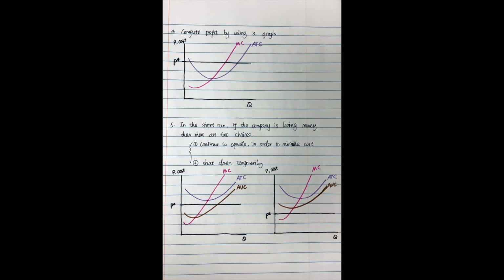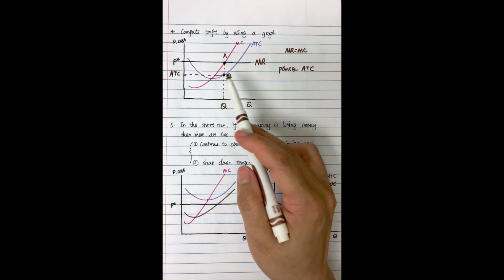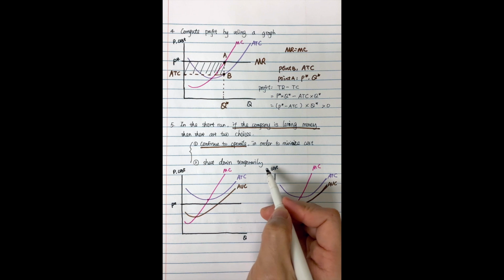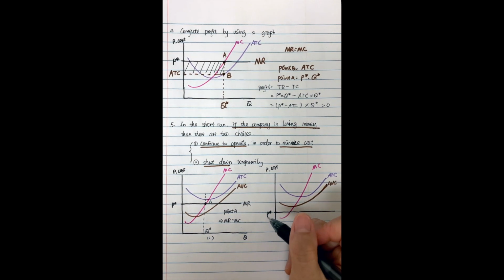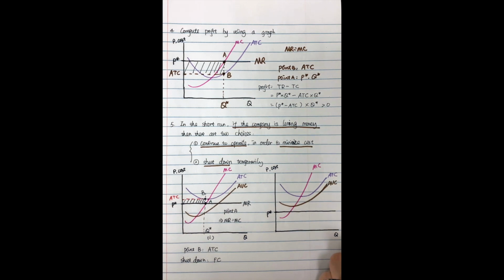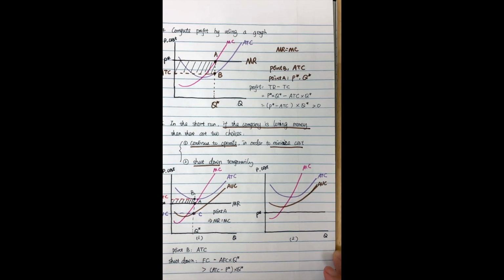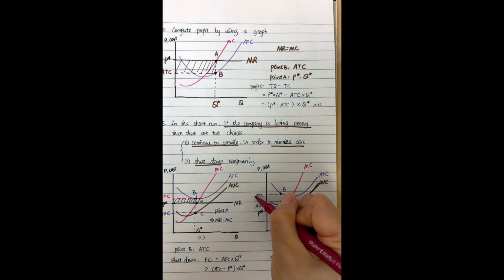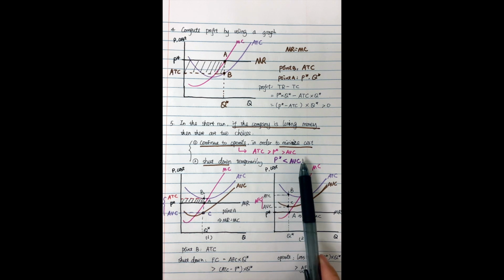Compute profit throgh graph and shut down rule in the short run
This video is about Compute profit throgh graph and shut down rule in the short run